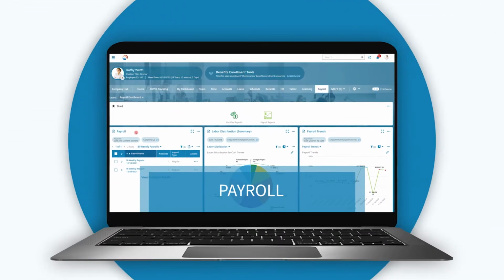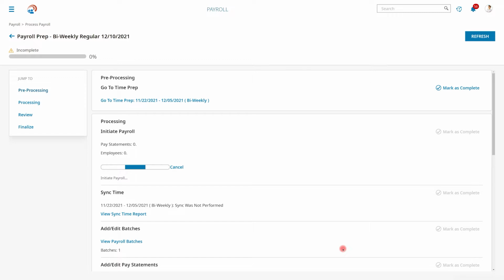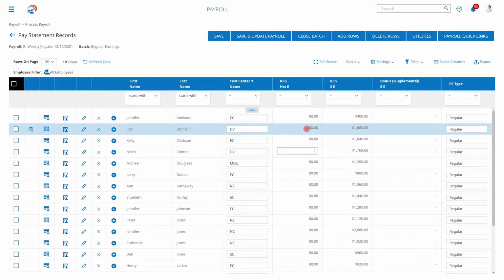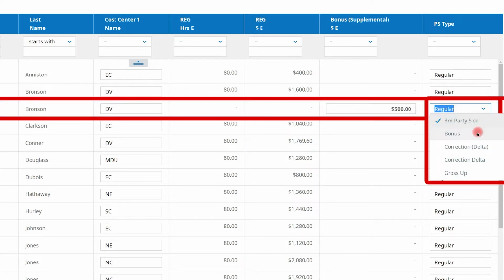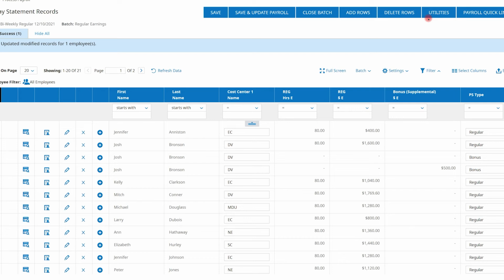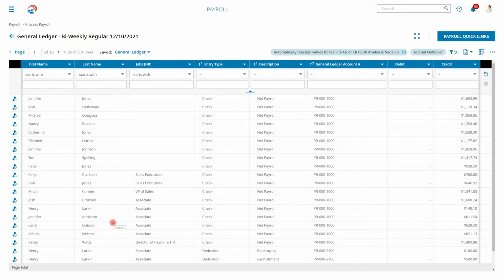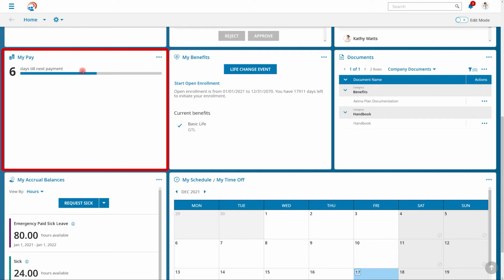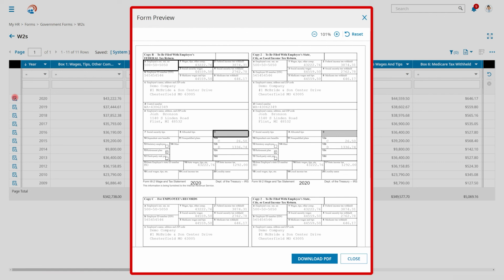Paymaster Suite Payroll Demo 2022